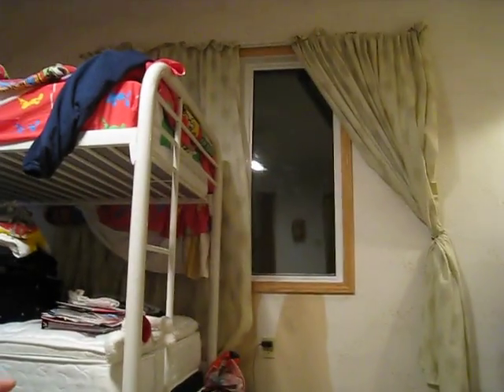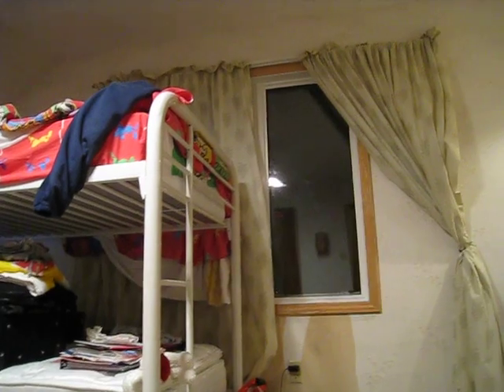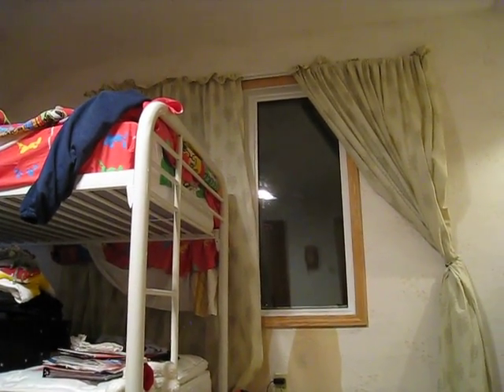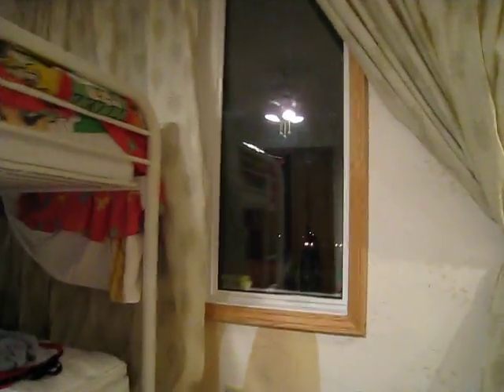The Adventure of Our Room - Part One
My roommate Julie and I got a little stir crazy the other day. We decided to rearrange our room, take some photos and videos, you know. Here's Part One of the saga of our room's evolution.